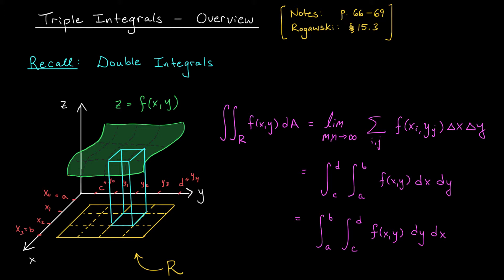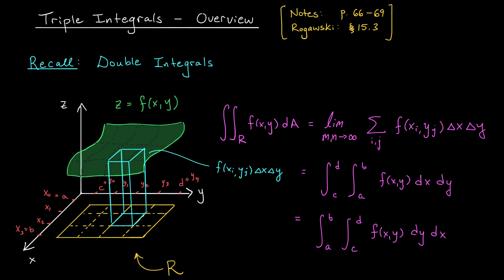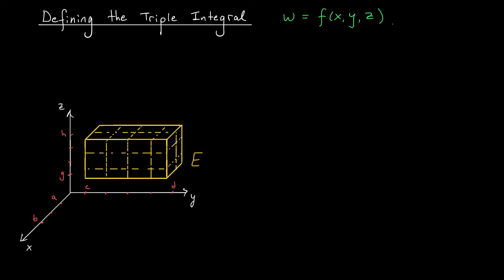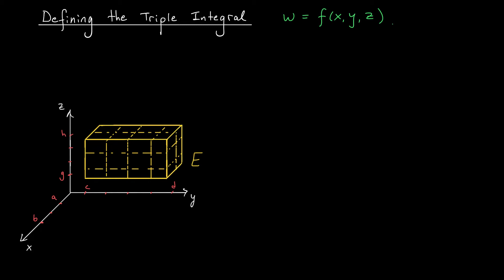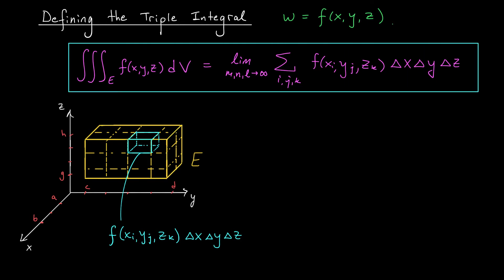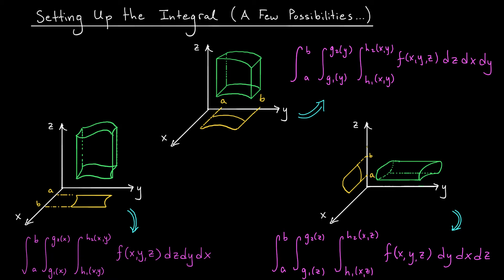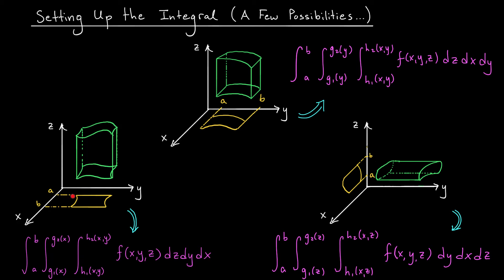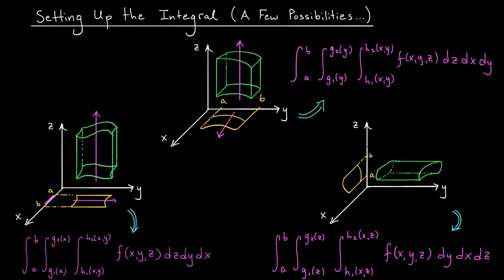Triple Integrals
Welcome to my video series on Multivariable Integral Calculus. You can access the full playlist here: